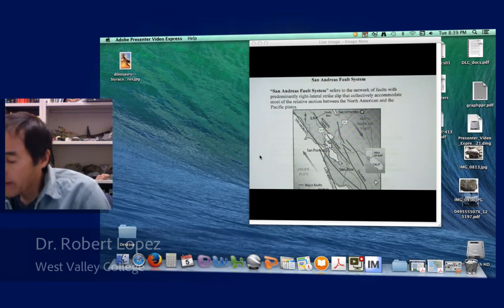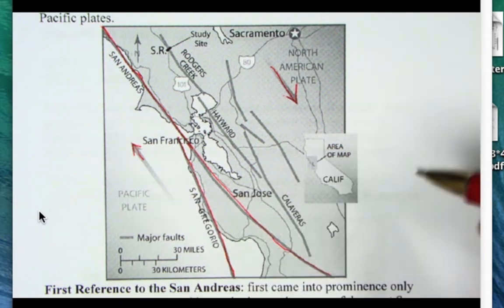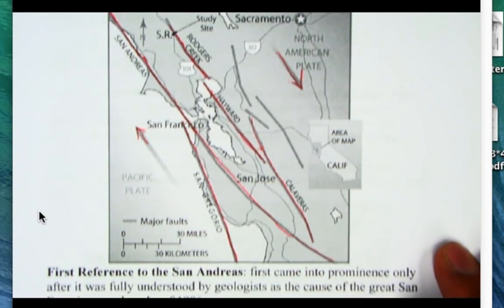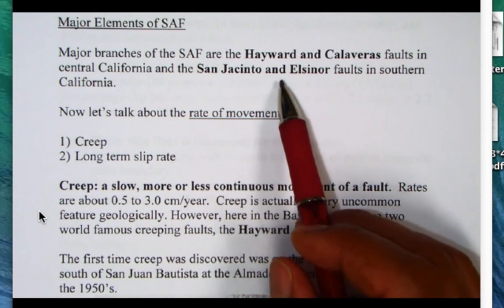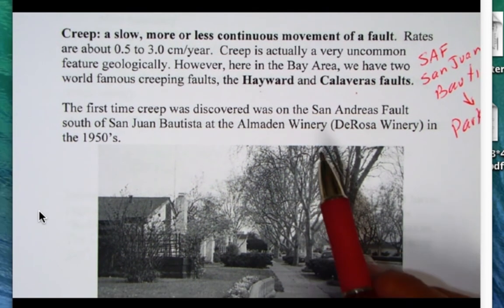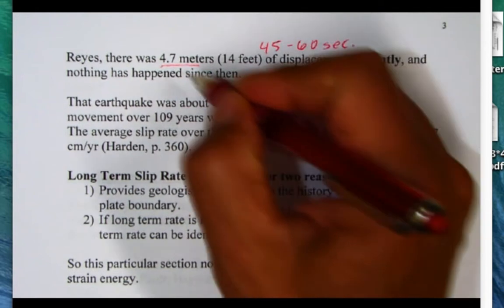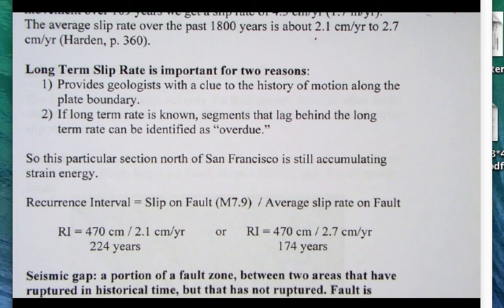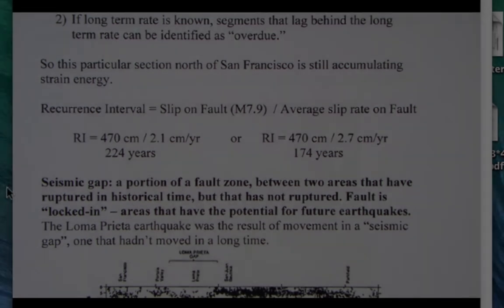San Andreas Fault System Part 1